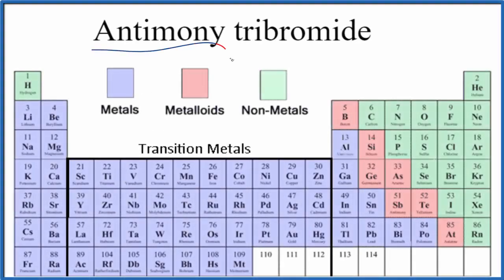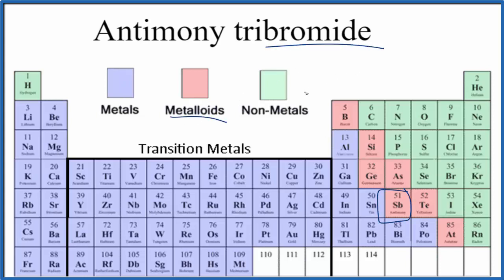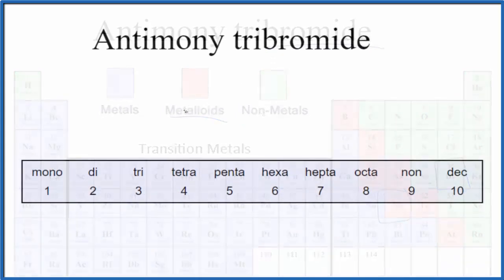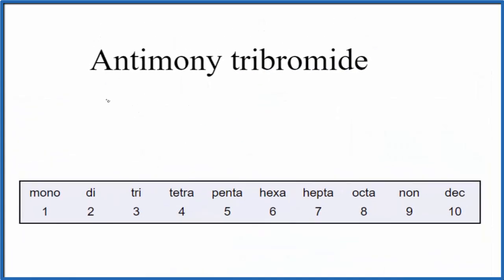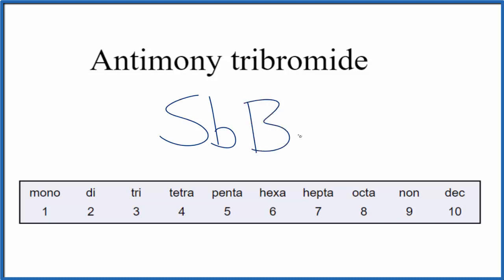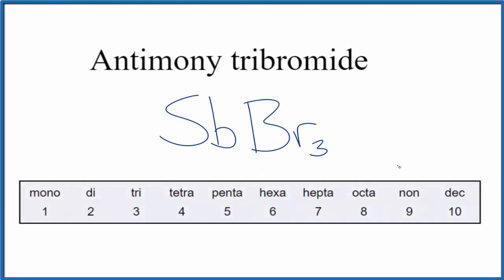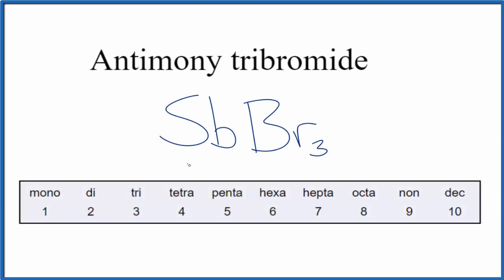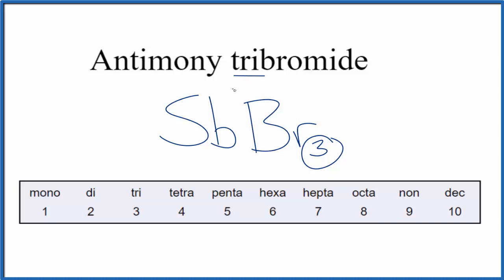How to Write the Formula for Antimony tribromide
In this video we'll write the correct formula for Antimony tribromide (SbBr3).

To write the formula for Antimony tribromide we’ll use the Periodic Table and follow some simple rules.

Prefixes
mono- 1
di- 2
tri- 3
tetra- 4
penta- 5
hexa- 6
hepta- 7
octa- 8
nona- 9
deca- 10

For a complete tutorial on naming and formula writing for compounds, like Antimony tribromide and more, visit: